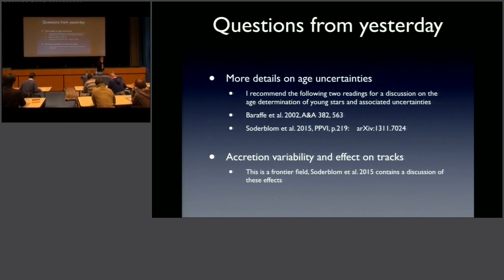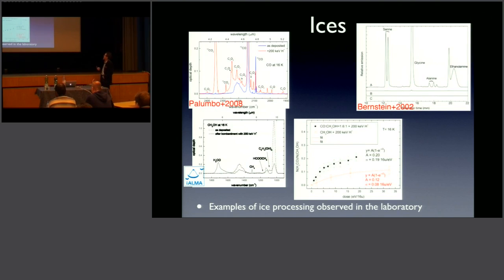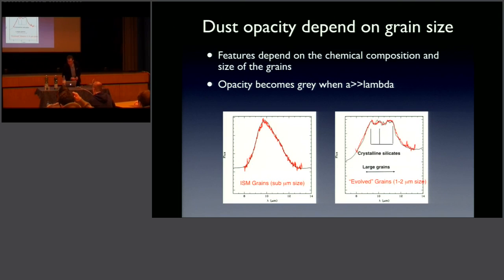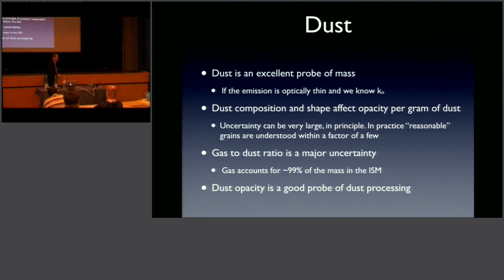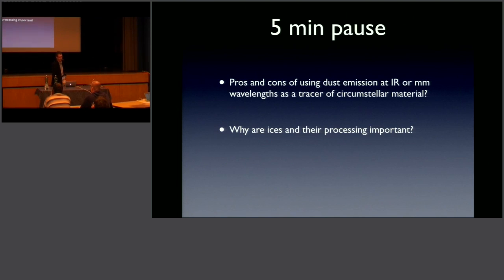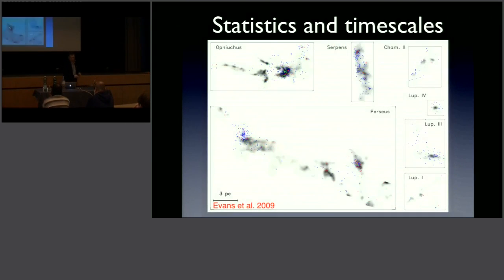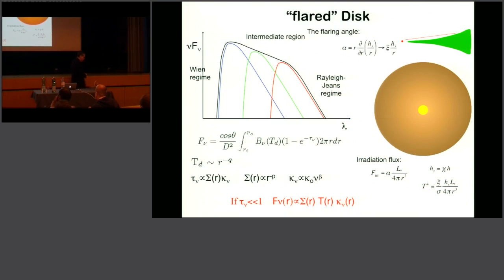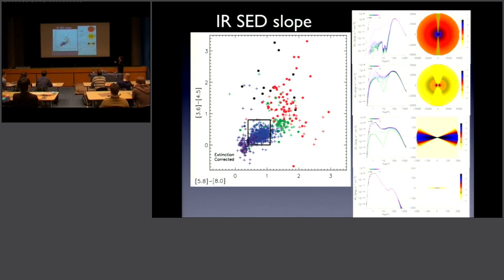Saas-Fee Course 2015 From Protoplanetary Disks to Planet Formation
Dust, ices and young stellar objects
Dr. Leonardo Testi (ESO)